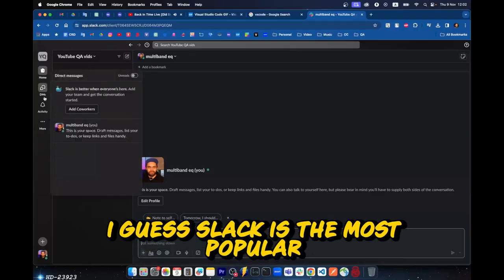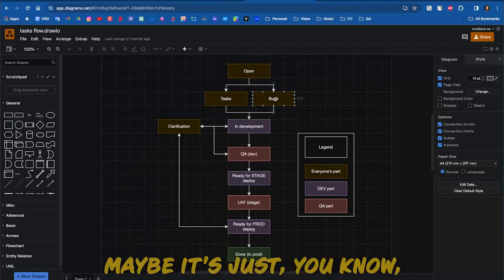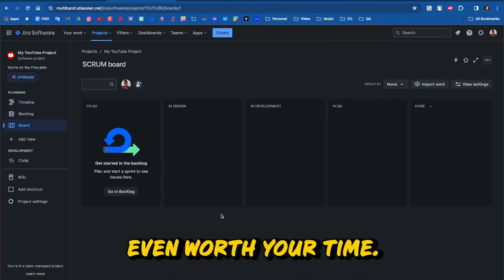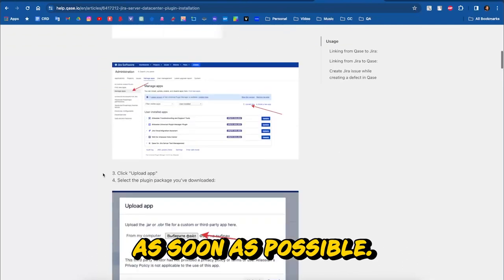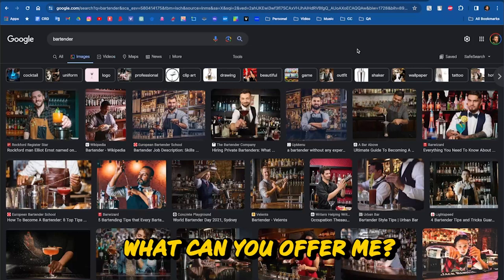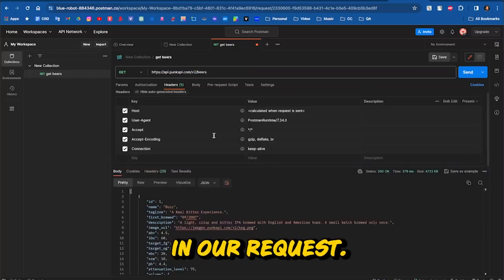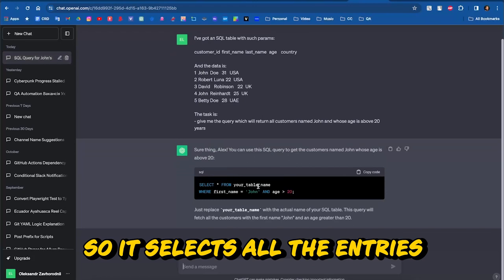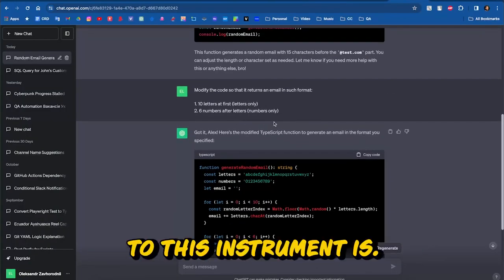7. Common Work Apps of a QA Engineer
Reupload from 2023.

Hey everyone,

In this video we're taking a look at a more practical part of the QA job, specifically the work apps, which help us manage tasks, bugs and testing documentation.

And we also practice with ChatGPT, because, why the hell not?

Key moments:
0:08 Intro
2:01 Communication
4:48 Bug Tracking Systems
11:50 Documentation
13:52 Test Case Management Systems
19:27 API Testing Software
26:26 SQL + ChatGPT
29:32 Typescript + ChatGPT

I hope that these series will be useful for people who either want to join the IT, or are already there and wanna experience just another perspective on this profession.